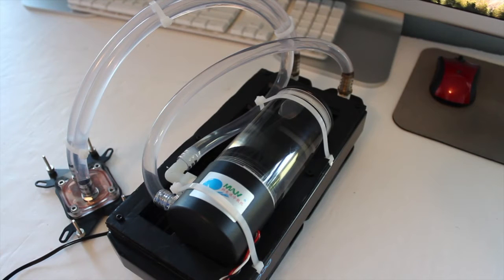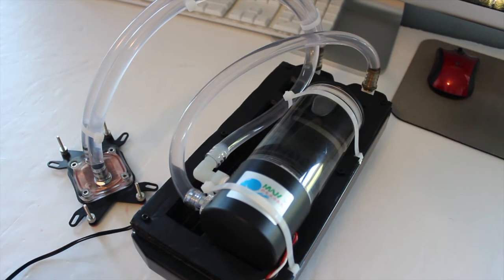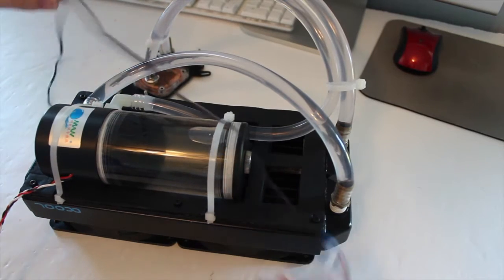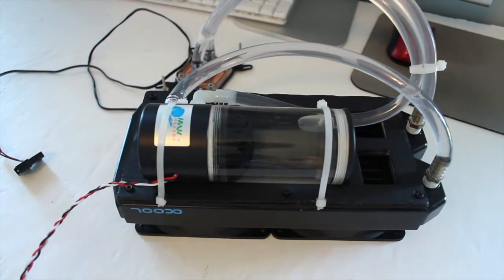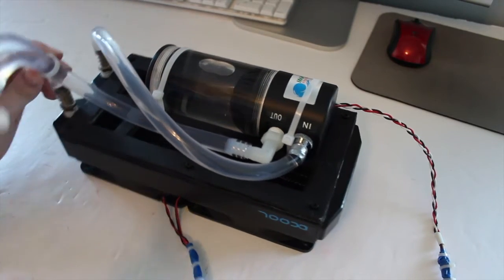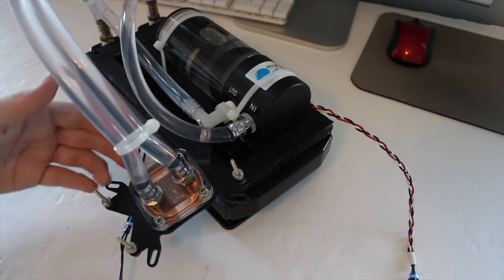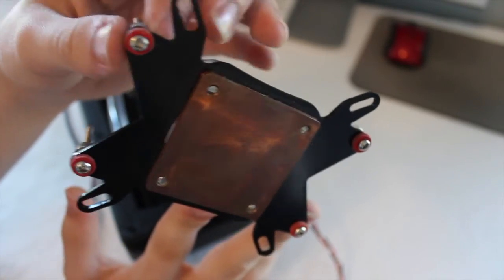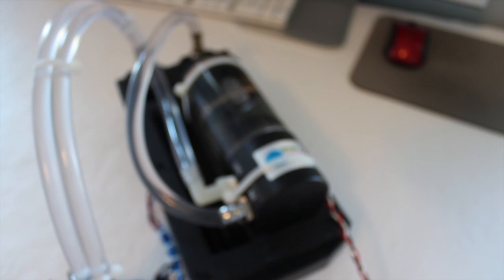Home Made AIO Liquid Cooler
In this video, I show my home made AIO liquid cooler that I made from the GLCP parts.